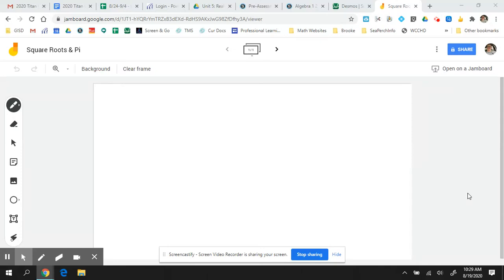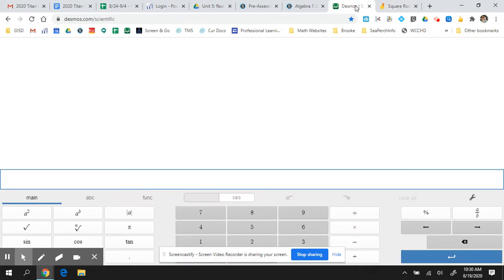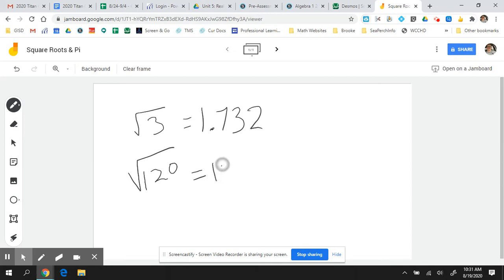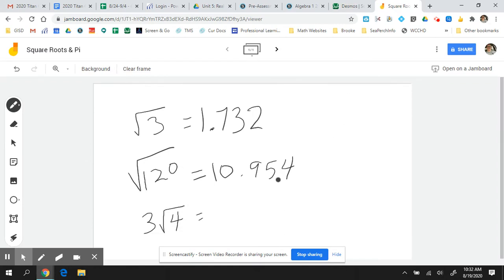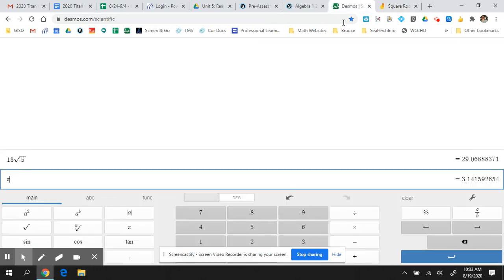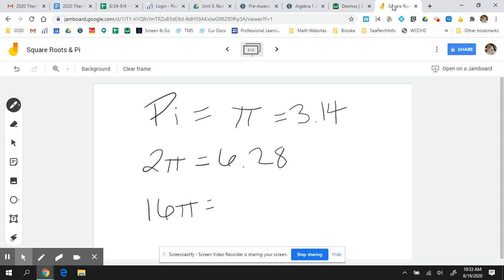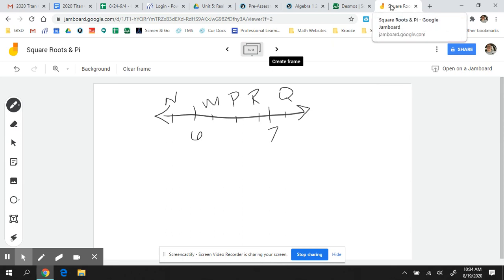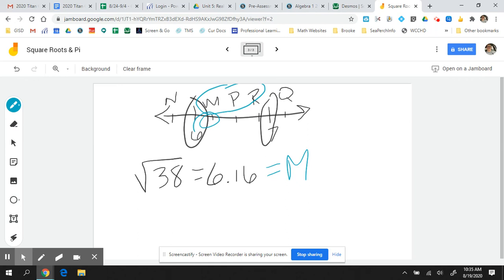Square Roots & Pi